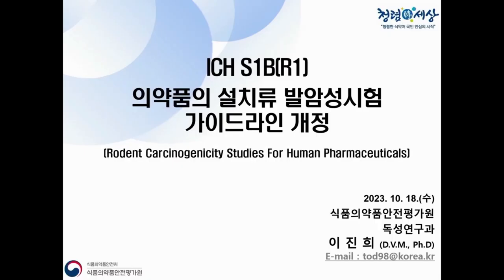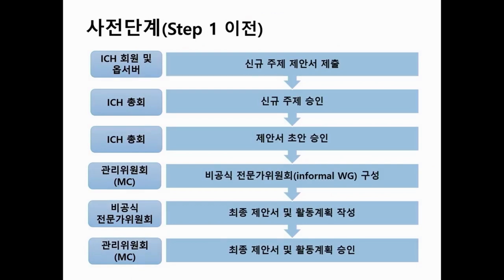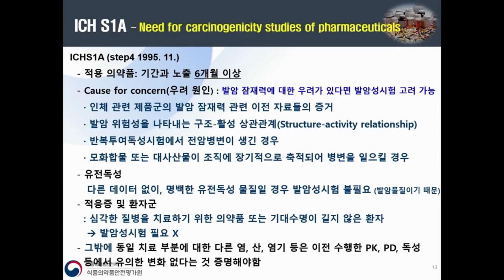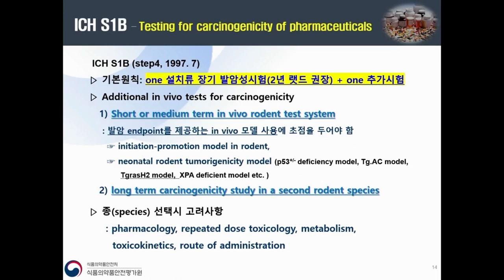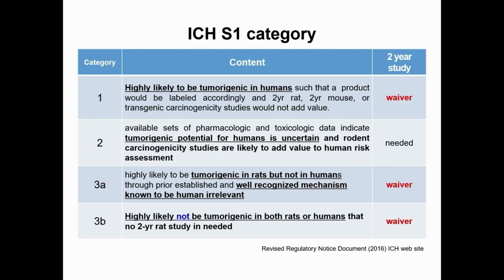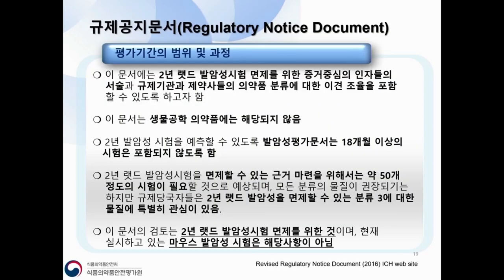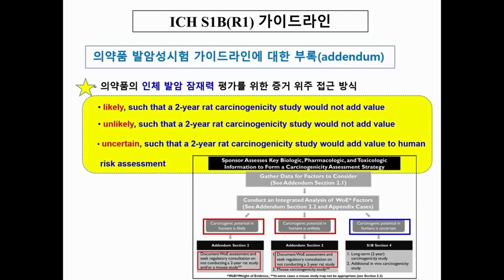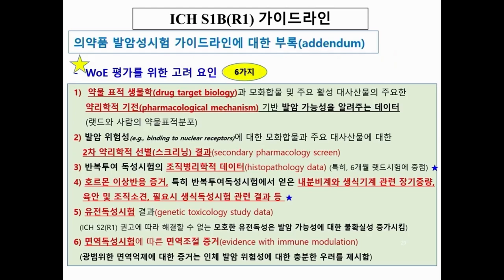[Safety] S1B(R1)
Rodent Carcinogenicity Studies For Human Pharmaceuticals

JinHee Lee (MFDS/NIFDS)